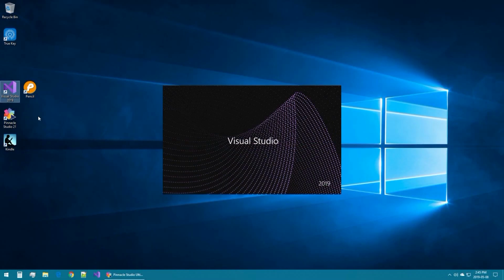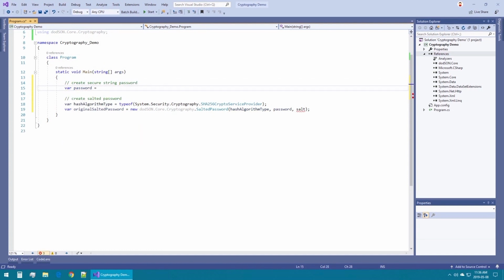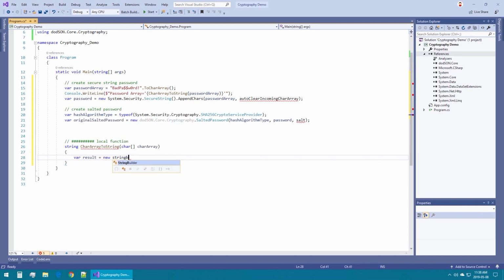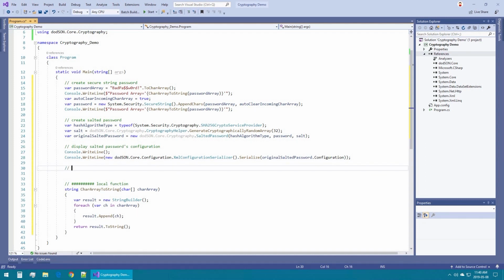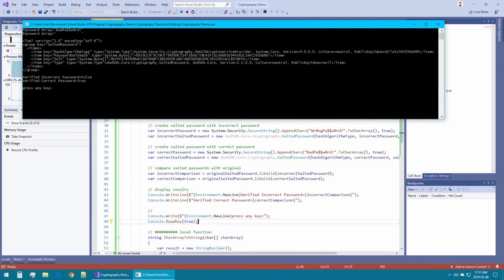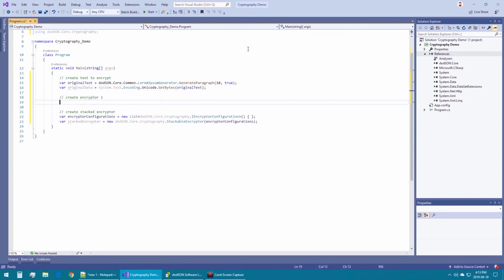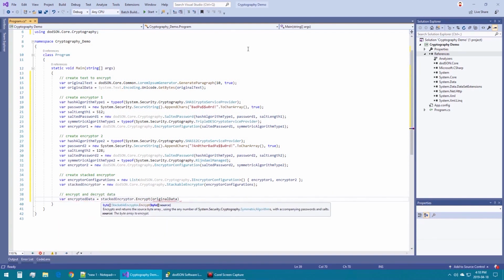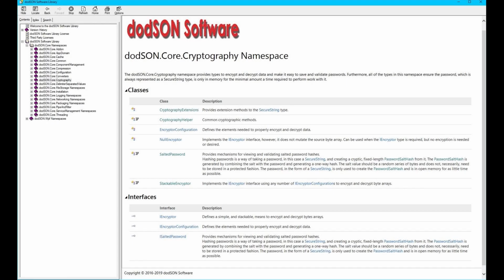dodSON Software Cryptography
In this video we will explore the dodSON.Core.Cryptography namespace.

In this video we are going to explore the dodSON.Core.Cryptography namespace.

Start by creating a console application and adding a reference to the dodSON core assembly.

Adding this using directive allows us to use extension methods from the dodSON.Core.Cryptography namespace.

First we will explore the Salted Password, salting a password refers to adding random data to the password and then hashing it. The resultant hash is stored, along with the salt and the hash algorithm type used to perform the hash. The password used to create the hash is contained in a System.Security.SecureString, only used to create the hash and only exposed in memory when creating the hash.

Once created, the SaltedPassword can be stored and used to verify candidate passwords.

We will start by creating a System.Security.SecureString by using the dodSON.Core.Cryptography SecureString extension: AppendChars().

The AppendChars()  extension takes a character array and a bool indicating whether it should clear the incoming character array before returning.

We will display the character array before and after to demonstrate that the extension properly clears the character array. We will create a local function to convert the character array to a string.

Now we can create our dodSON.Core.Cryptography.SaltedPassword. It takes a symmetrical hash algorithm type, the secure string and a salt. To create the salt we will use the static dodSON.Core.Cryptography.CryptographyHelper.GenerateCryptographicallyRandomArray function to generate a cryptographically random array of bytes.

Next, we will display the salted password’s configuration showing that we only store the hash algorithm type, the salt and the password salt hash; that is the hash generated from the combined password and salt using the given hash algorithm type.

Now we will create another salted password with an incorrect password. And a salted password with the correct password to compare to the original password; this would simulate getting and verifying passwords from a user.

Finally we will display the comparisons and wait for the user to press any key.

Compiling and running the application shows the password character array being properly cleared, the salted passwords configuration and finally the verification results for the incorrect password and the correct password.

Next we will explore the dodSON.Core.Cryptography.StackedEncryptor and encrypt data using multiple encryption methods at once.

First we will create some text to encrypt and convert that text to a byte array.

Next we will create a stacked encryptor. A stacked encryptor will take any number of encryptor configurations which it will use one after another to encrypt and decrypt data.

The encryptor configuration takes a salted password and a symmetrical algorithm type.

We will let the salted password create the salt by creating a cryptographically random byte array of the specified length.

Next we will create a second encryptor configuration.

With both of the encryptor configurations added to the stacked encryptor we will encrypt and decrypt the data.

Next we will compare the results to verify that the encrypted data is encrypted and the decrypted data was successfully decrypted.

We will display the results and wait for the user to press any key.

Compiling and running the console application shows that the original data was encrypted and decrypted successfully.

This demonstrates some of the functionality of the dodSON.Core.Cryptography namespace.

Please see the dodSON Core Library help file for more information.